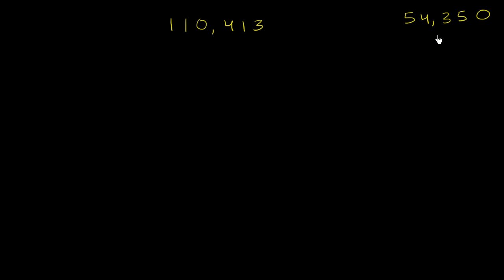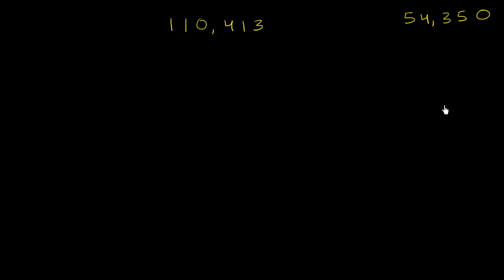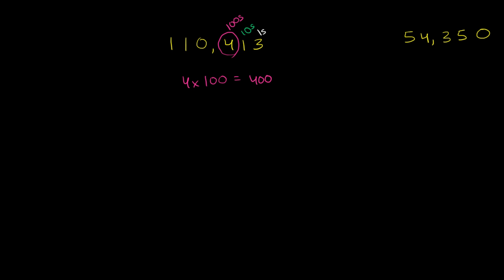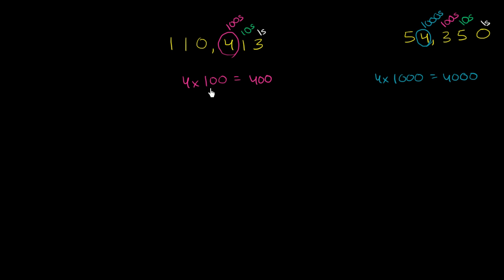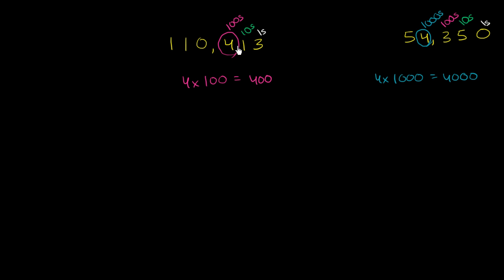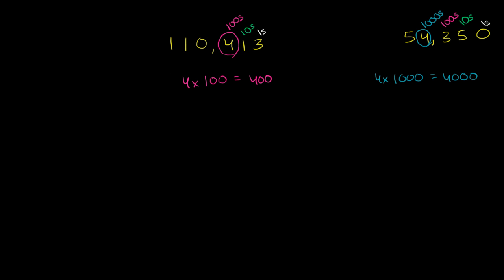Place value relationships example | Arithmetic properties | Pre-Algebra | Khan Academy